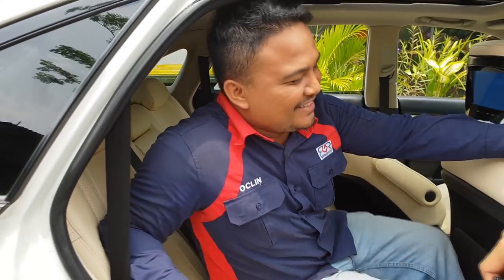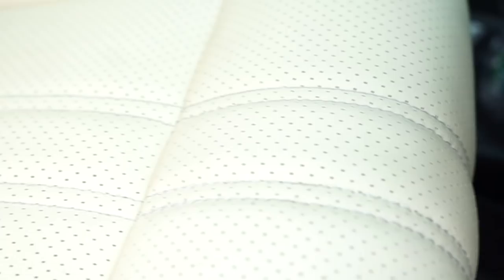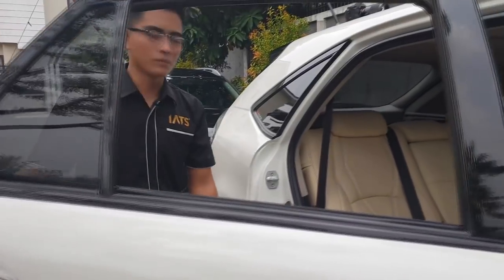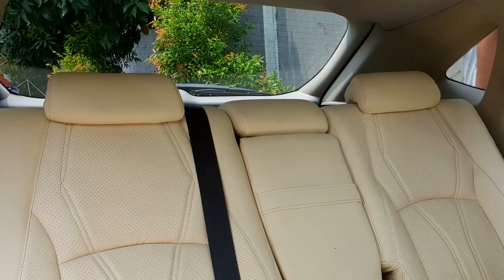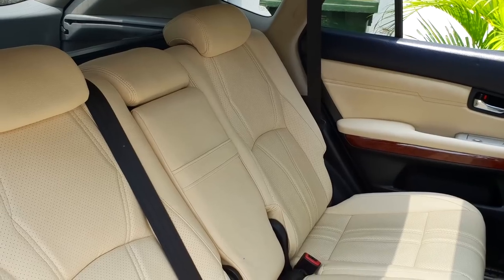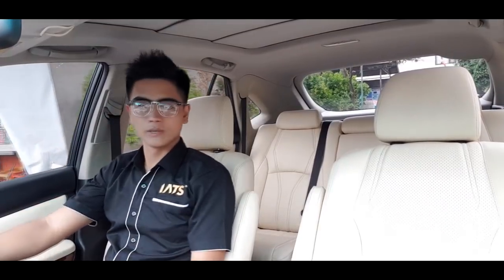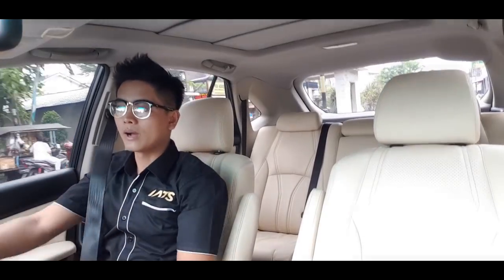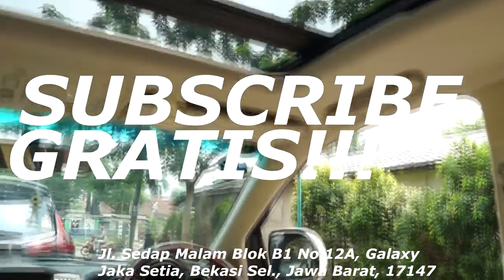SUPER MEWAH INTERIOR TOYOTA HARRIER 2008 SETELAH DI RESTORASI TEAM CLASSIC CAR INTERIOR